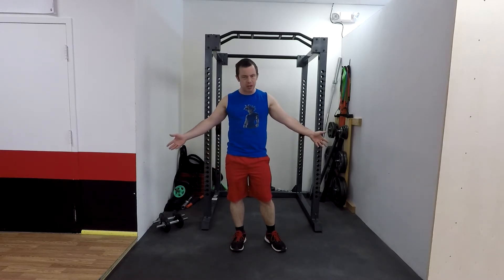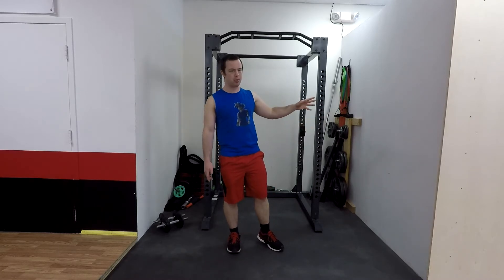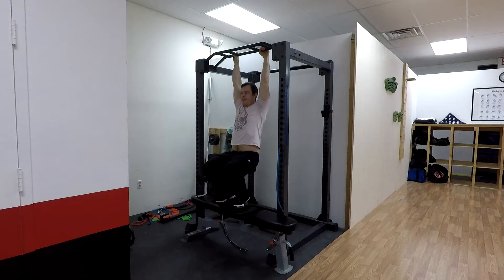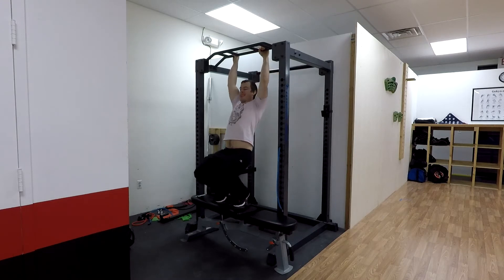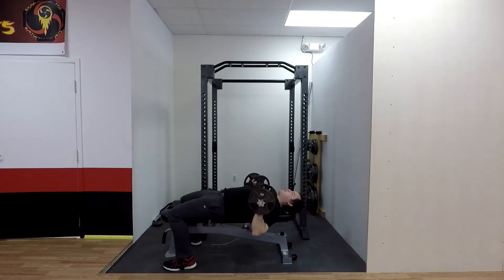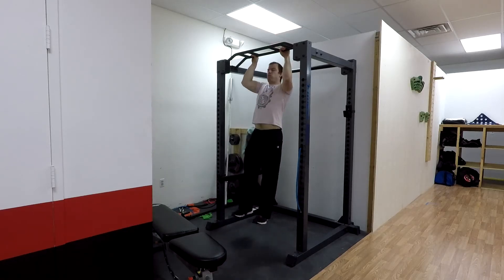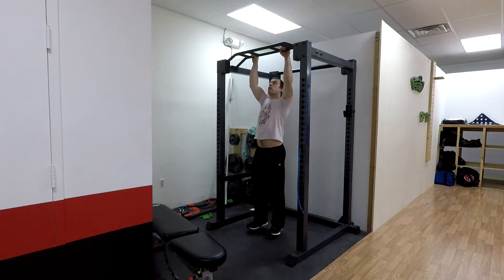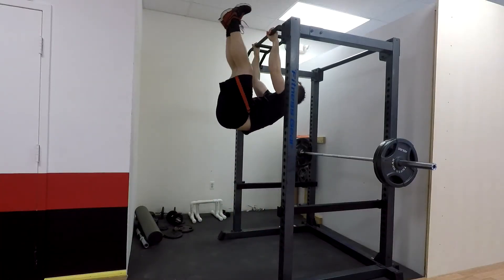The Deadpool Workout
It's the Deadpool workout!  Chimichangas not includeed!

Be a Game Character
Andover, NJ
07821